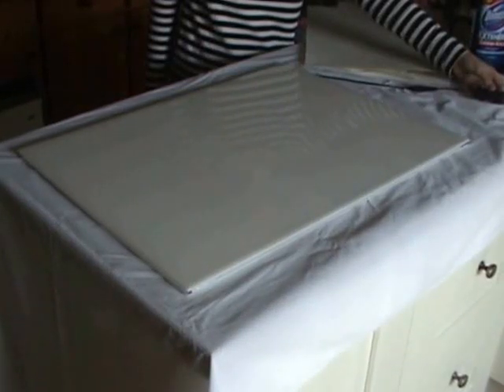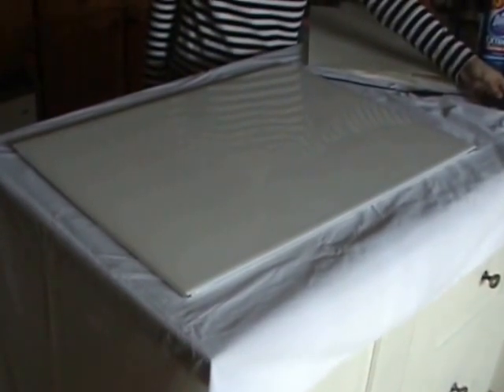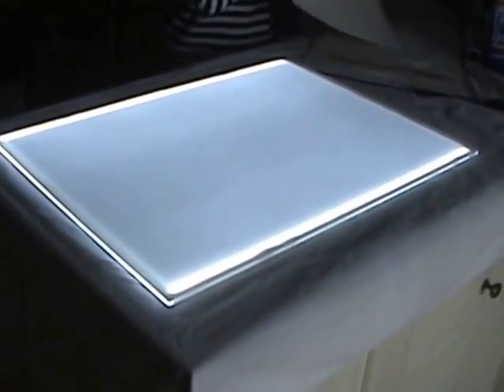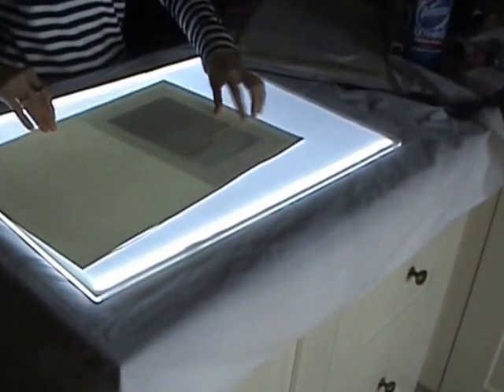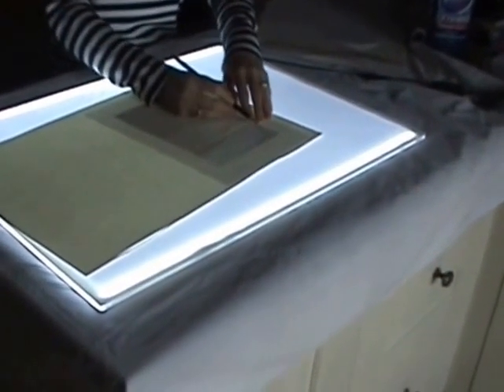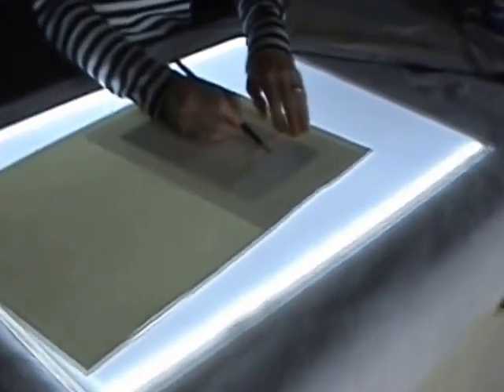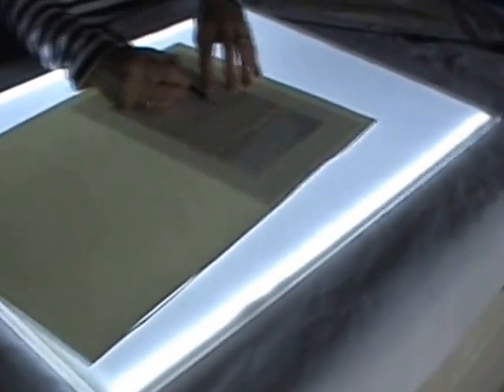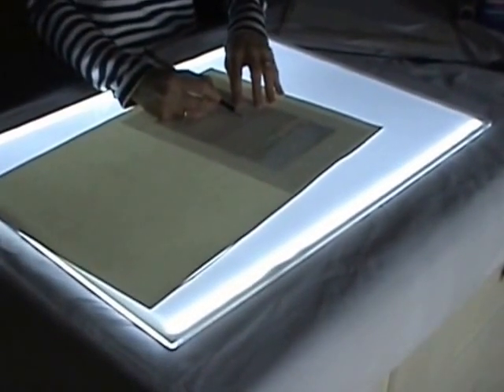LightboxUK A2 Professional Plus Lightbox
A demonstration of the LightboxUK A2 Professional Plus Art, Design, Tracing and Tattoo Lightbox